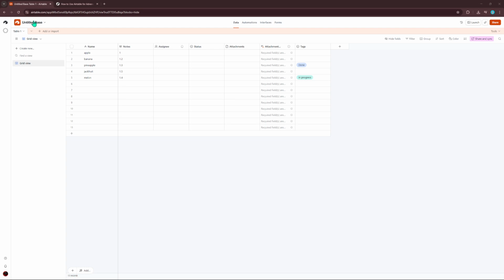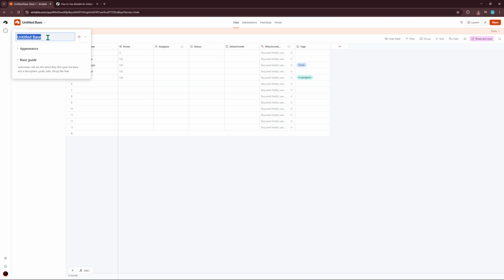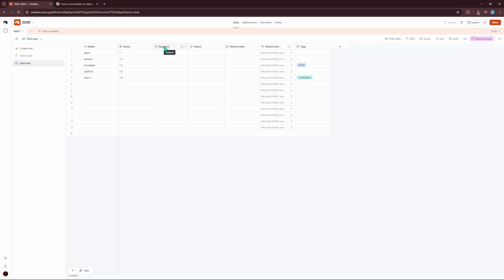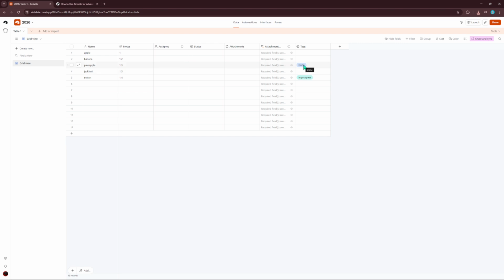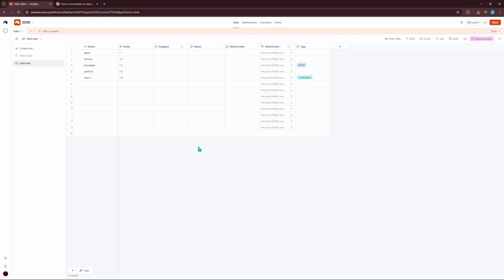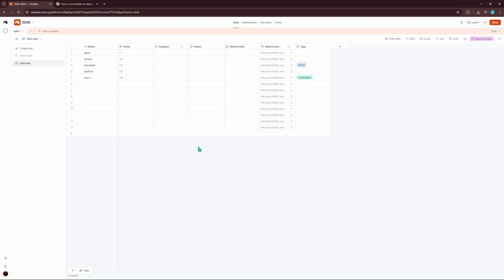How to Use Airtable for Advanced Project Management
In this video, I’ll show you how to use Airtable for advanced project management.

The method is very simple and clearly described in the video. By following all the steps, you’ll easily learn how to manage advanced projects efficiently using Airtable.